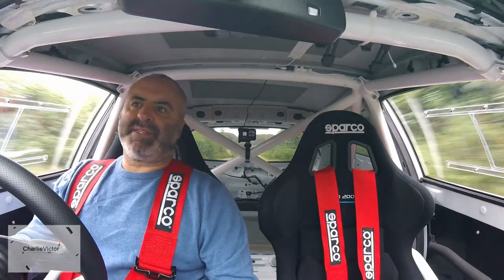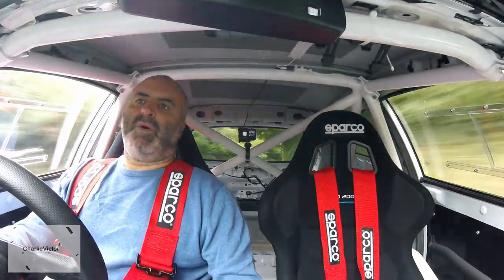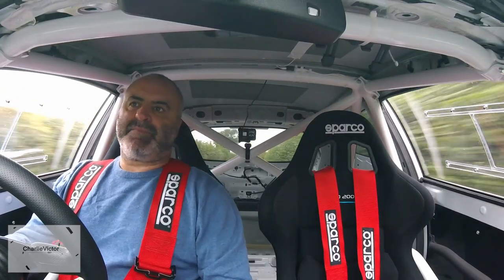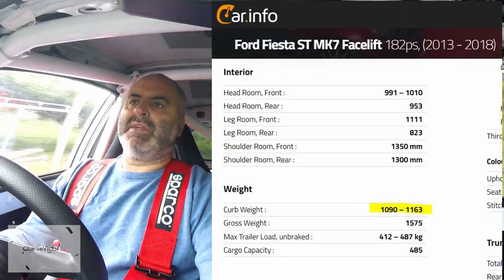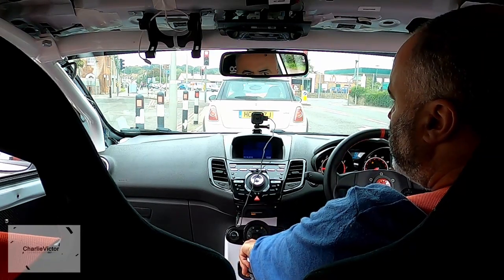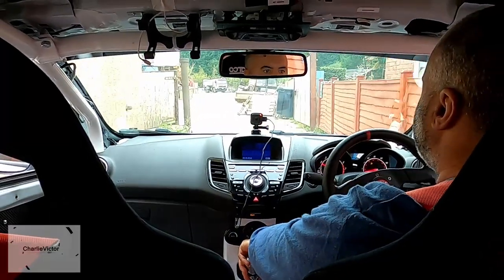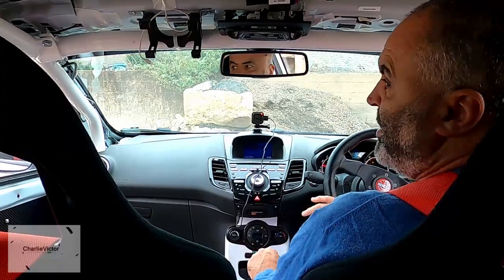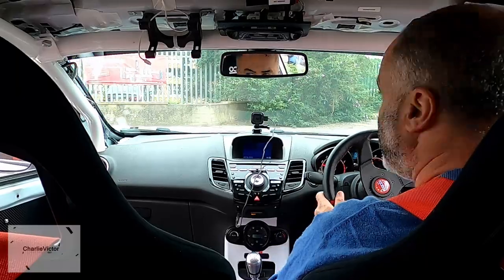Weighing my Ford Fiesta ST Stage 4 RT 330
Been meaning to get to a weighbridge and this video is all about that experience and the resulting weight as compared to stock, from the various weight saving modifications that i have done to the car since it was stock. Including stripping the interior, replacing glass with polycarbonate etc.

who are my local builders merchants who also happen to have a public weighbridge in their depot.

Also recommend car.info - a very useful website for looking up all sorts of reference data on your car. That is where I looked up the stock weights (curb and gross, both explained in the video).

Hope you enjoy, keep sharing with potential subscribers and will be back with more vlogs soon.

Cheers